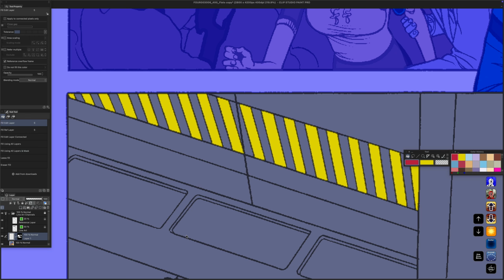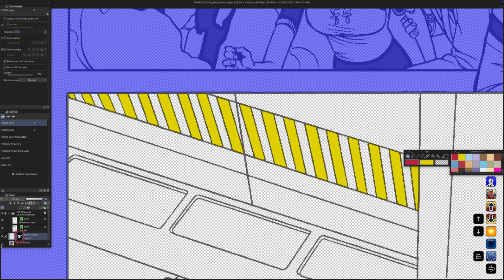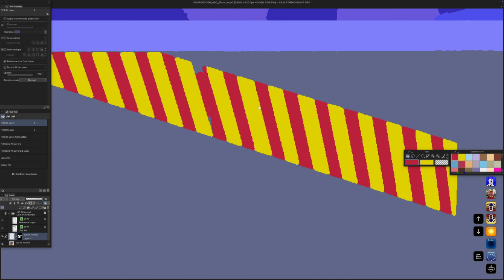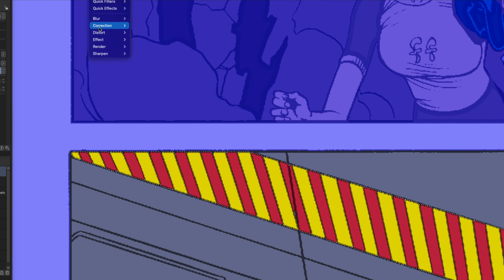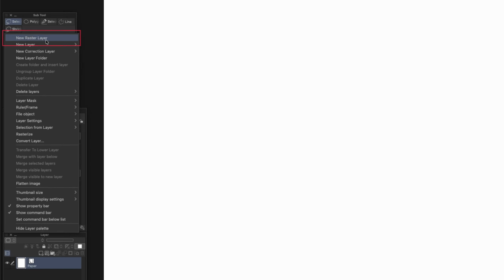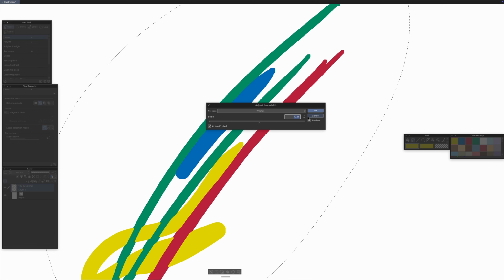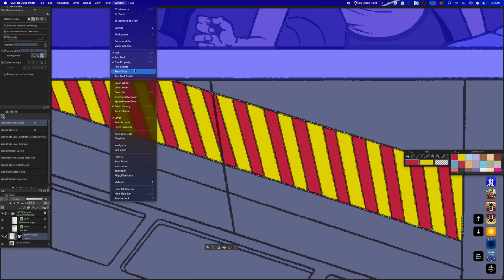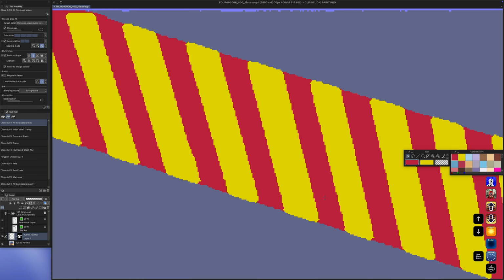Fill Gaps Filter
Fix gaps and stray pixels left by the Fill tool when it uses reference layers to fill. This only works when filling areas on transparent layers.

00:00 - Intro
00:35 - Filling Stripes
00:41 - Gaps left by the fill tool
01:03 - The Adjust Line Width filter
01:25 - How the Adjust Line Width filter works.
02:07 - Automate The Adjust Line Width Filter
02:25 - Use the Enclose & Fill Tool to prevent gaps
02:37 - Outro